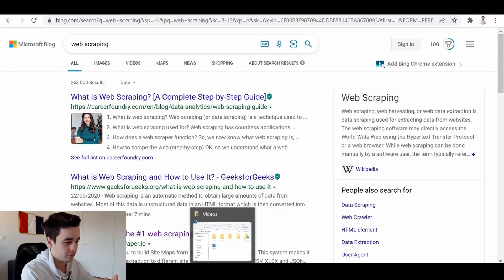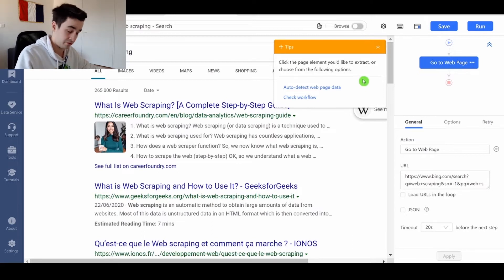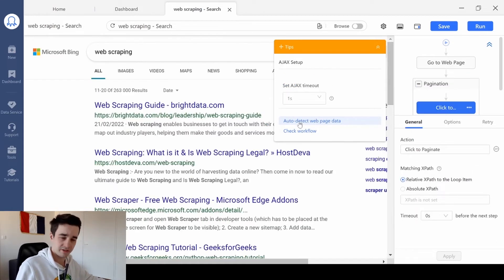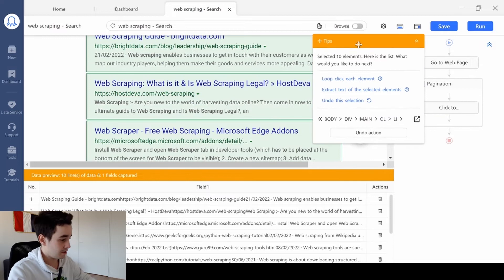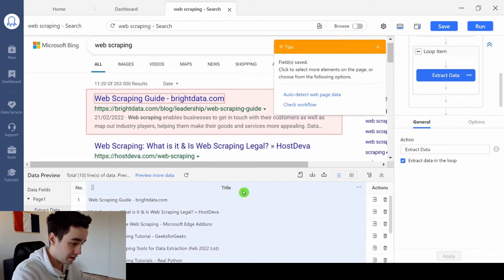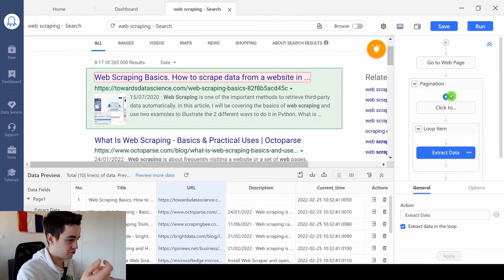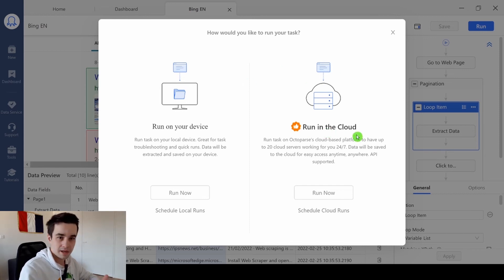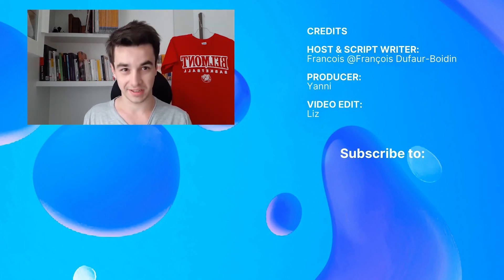How to scrape list information from Bing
🎇Is web scraping legal?
🎇What kinds of data can be scraped?
🎇What are common applications of web scraping?

Learning from community leads to improving. In this series, heavy users of Octoparse will dive in multiple case tutorials with you, and teach you how to use the software to scrape data step-by-step.New Octoparse 8.5 is already released, try it!

Wanna know how to scrape scrape list information from Bing with Octoparse? You won't miss this one!

🌟 Time Stamp 🌟
🕒00:00 How to scrape list information from Bing?
🕒00:37 Create a task
🕒01:29 Create a pagination
🕒02:01 Extract data
🕒03:54 Start extraction

🌟About Us  🌟
Octoparse data extraction: is a webscrapingtool. The webcrawler is specifically designed for scalable data extraction of various data types. It can harvest URLs, phone, email addresses, product pricing, reviews, as well as meta tag information, and body text. Octoparse is a SIMPLE but POWERFUL web scraping tool for harvesting structured information and specific data types related to the keywords you provide by searching through multiple layers of websites.